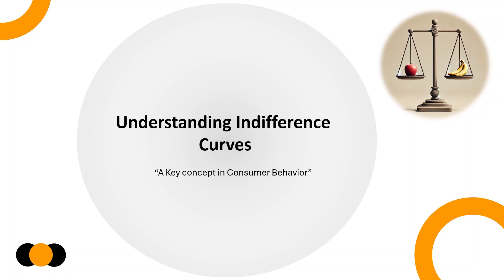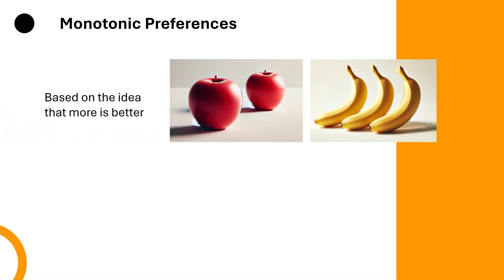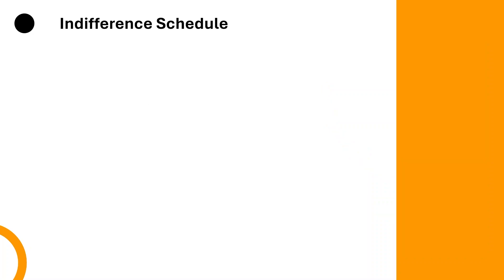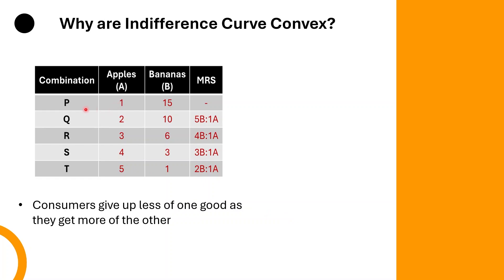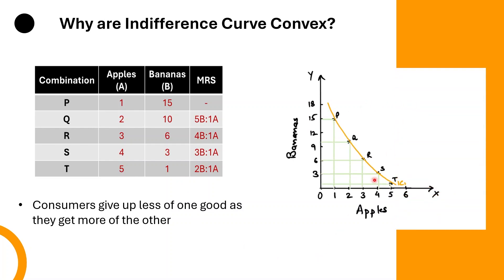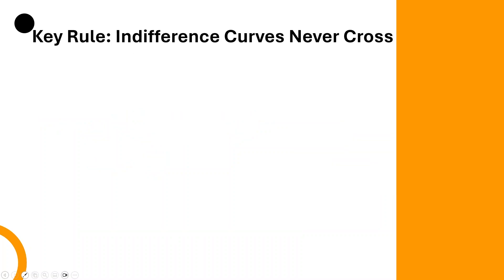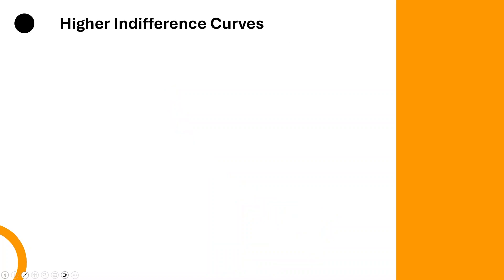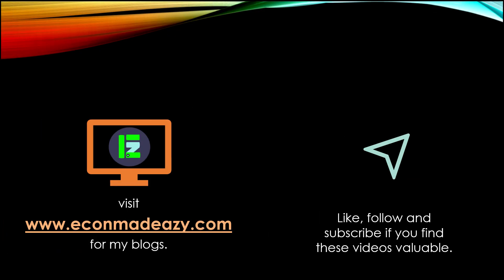Understanding Indifference Curves (IC) and Marginal Rate of Substitution (MRS)|6-Minute Crash Course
In this 6-minute crash course, master the essentials of Indifference Curves (IC) and Marginal Rate of Substitution (MRS). Learn why ICs are convex, how monotonic preferences shape our choices, and how to calculate the MRS to understand the trade-offs consumers make for maximum satisfaction.

📝 Chapters:
0:00 Introduction
0:30 What are Indifference Curves?
0:46 Understanding Monotonic Preferences
1:23 Definition of Indifference Curves, IC Schedule, and IC Diagram
2:23 Why ICs are Convex?
3:32 Calculating the Marginal Rate of Substitution (MRS)
4:14 Key Rules and Properties
5:45 Conclusion

🎯 Perfect for:
✔️ A-Level Economics Exams, CBSE 11 and ISC 12
✔️ UGC NET, UPSC, and Civil Services Aspirants
✔️ Anyone seeking a concise, visual explanation of consumer behavior